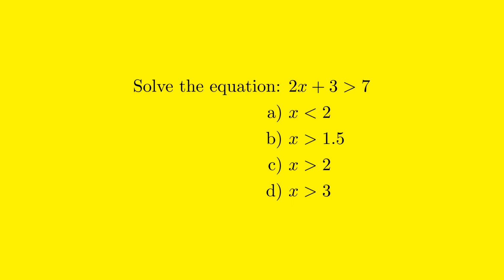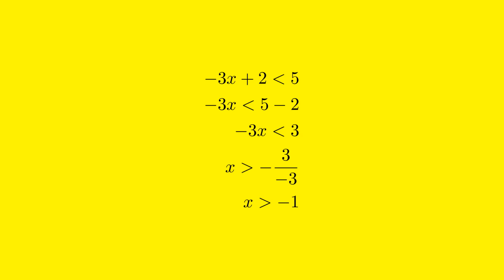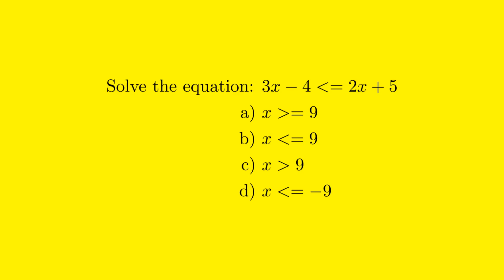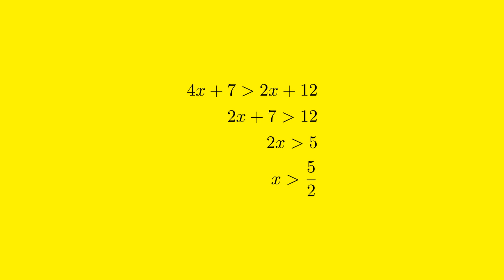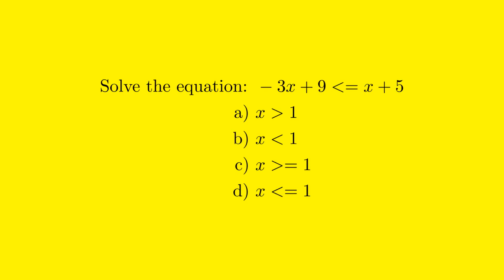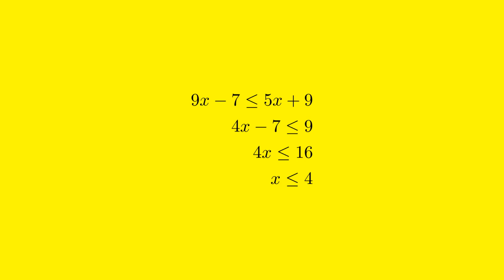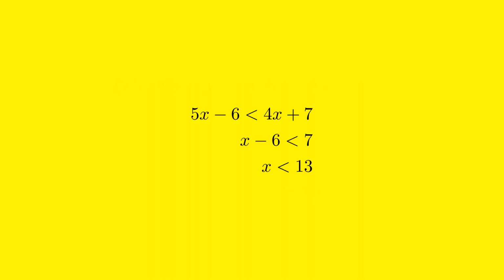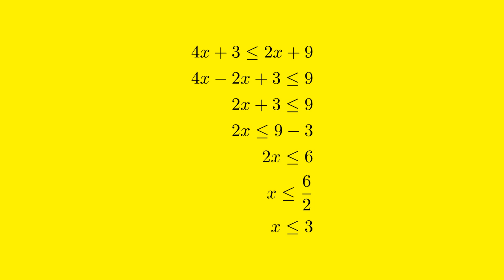Most Get Stumped: 20 Linear Inequality Problems Solved!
Video Description for Better Search Ranking
Welcome to our video where we solve 20 challenging linear inequalities step-by-step! Are you ready to master these problems and test your math skills? Watch closely as we break down each problem, explaining every step to ensure you understand the process.

Problems Covered:
2x + 3 is greater than 7
5x - 4 is less than or equal to 11
-3x + 2 is less than 5
4x - 6 is greater than or equal to 2x + 8
-2x + 7 is greater than 3x - 1
3x - 4 is less than or equal to 2x + 5
6x + 2 is less than 4x + 10
7x - 3 is greater than or equal to 5x + 1
4x + 7 is greater than 2x + 12
5x - 8 is less than or equal to 3x + 4
8x - 5 is greater than 6x + 1
-3x + 9 is less than or equal to x + 5
2x + 4 is greater than 3x - 6
9x - 7 is less than or equal to 5x + 9
-4x + 11 is less than 2x + 3
7x + 2 is greater than or equal to 3x + 10
5x - 6 is less than 4x + 7
6x + 8 is greater than or equal to 2x + 16
3x - 5 is greater than 2x + 1
4x + 3 is less than or equal to 2x + 9

Engage with Us:
Comment with how many questions you got correct and let us know if you found the problems too easy, just right, or challenging. Your feedback helps us create better content for you.